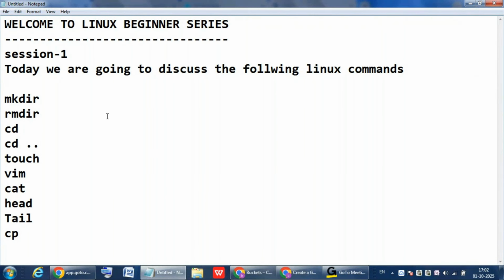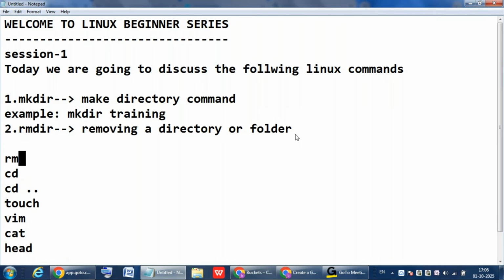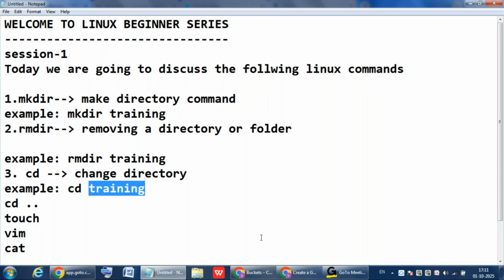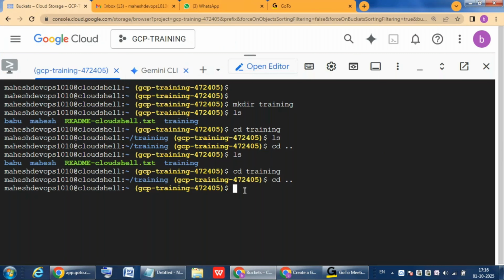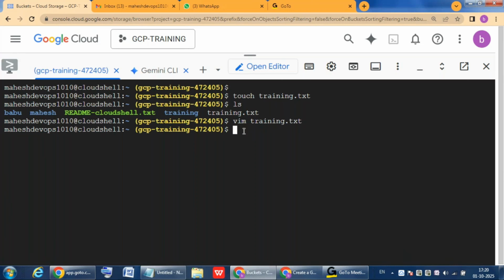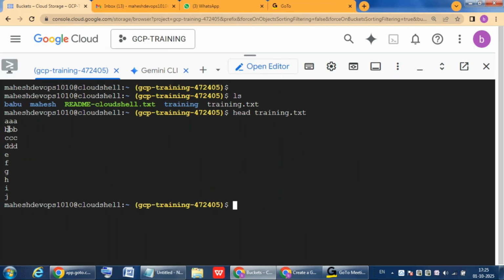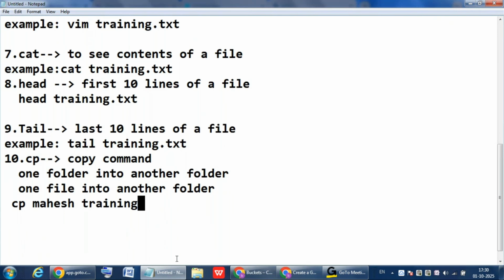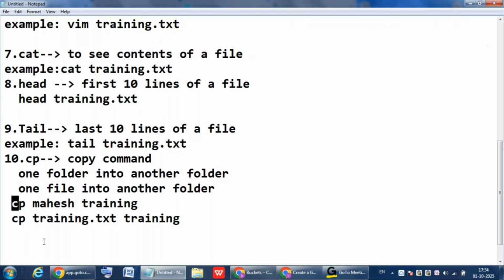LINUX BEGINNER SERIES-SESSION-1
LINUX BEGINNER SERIES-SESSION-1 explaining the first 10 basic commands, remaining will be covered in next section-2